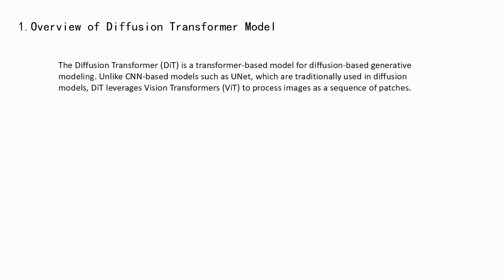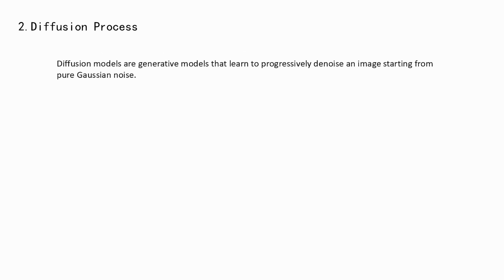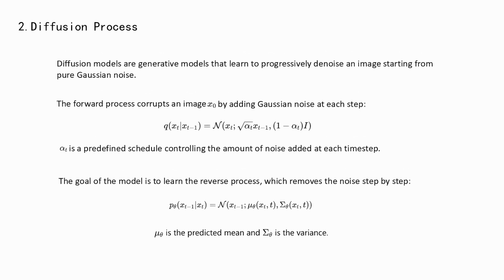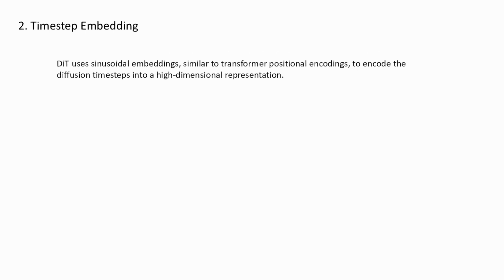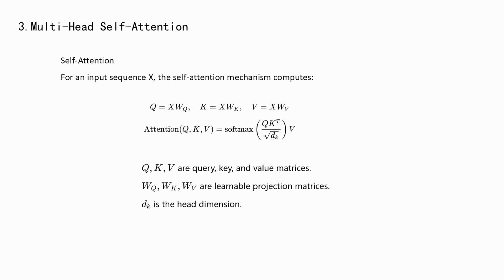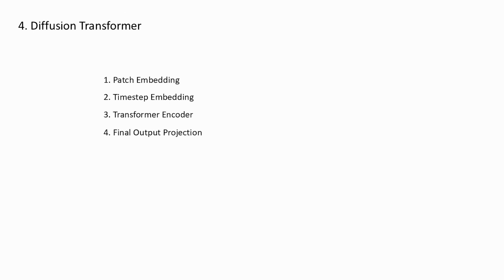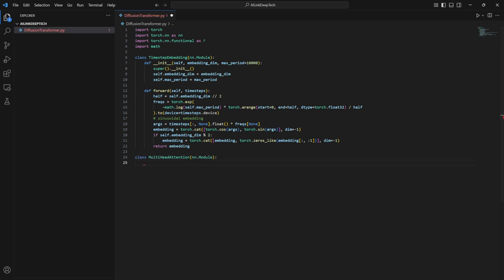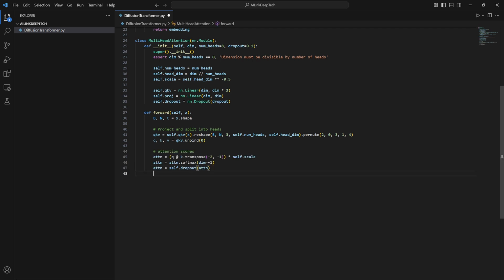Diffusion Transformer (DiT) Coding | DiT Implementation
In this video, we dive deep into the Diffusion Transformer (DiT) architecture, breaking down the code and implementation step by step. Learn how DiT uses transformer models for image generation by predicting noise at each timestep. We'll cover the key components, including patch embedding, time embedding, multi-head attention, and how the transformer blocks process image patches.

Key Concepts Covered:
- How to build the DiT model step-by-step in PyTorch.
- Understanding patch embeddings, self-attention, and time-step embeddings in DiT.
- The role of the transformer blocks in the image generation process.
- How diffusion and denoising interact in DiT.